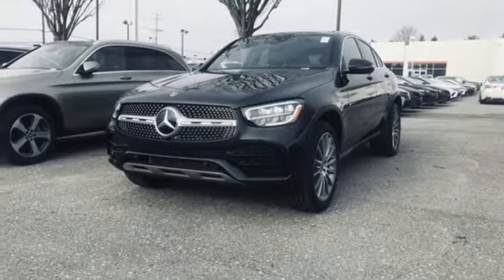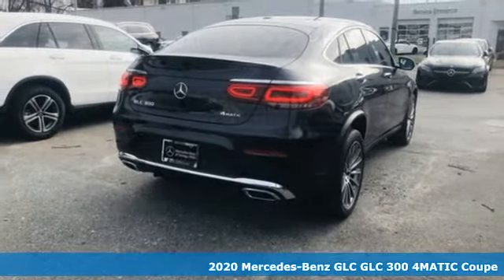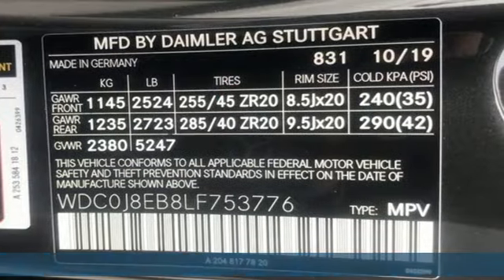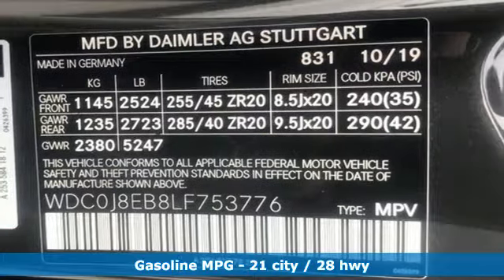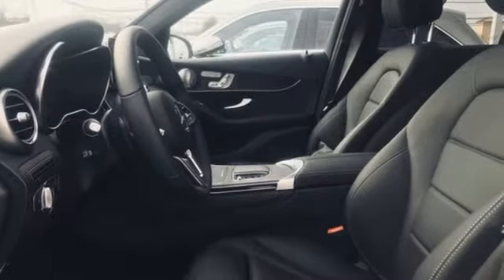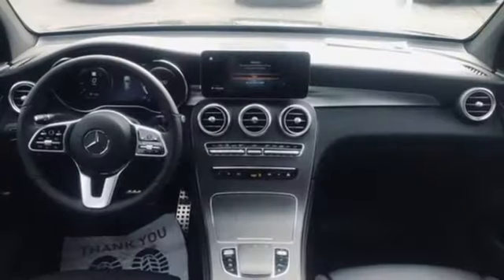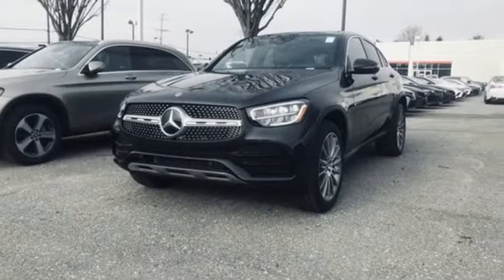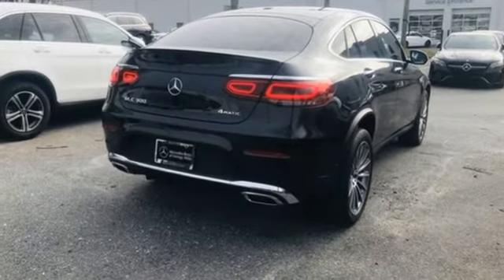2020 Mercedes-Benz GLC Owings Mills MD Baltimore, MD #800575 - SOLD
Year: 2020
Make: Mercedes-Benz
Model: GLC
Trim: GLC 300 Coupe
Engine: I4
Transmission: 9-Speed Automatic
Color: Gray
Interior: Amg Black
Stock #: 800575
VIN: WDC0J8EB8LF753776

Address:
9727 Reisterstown Road